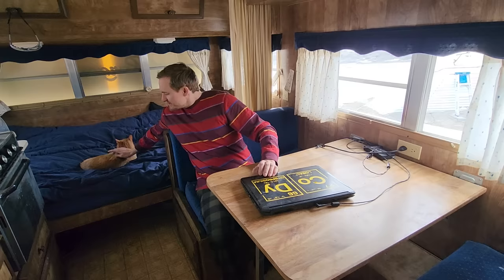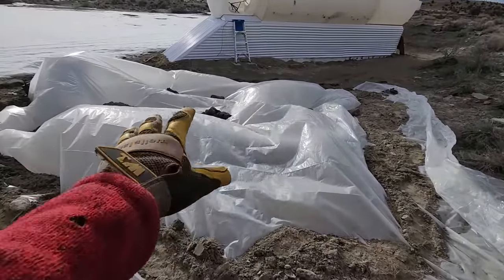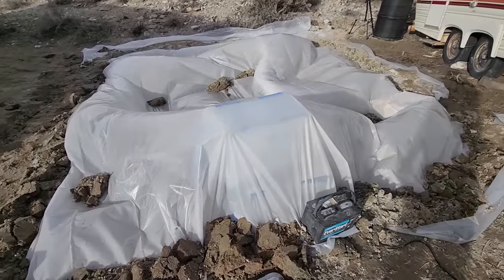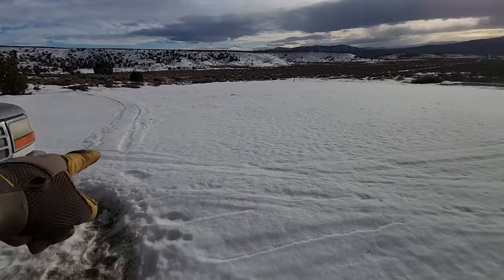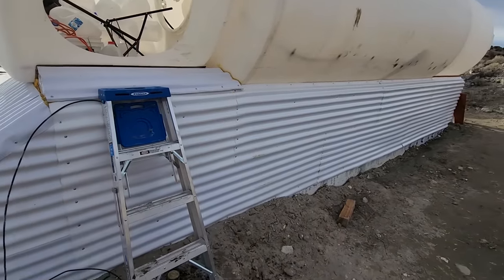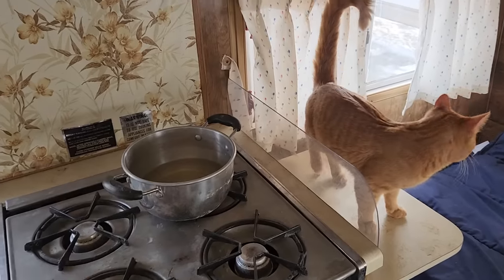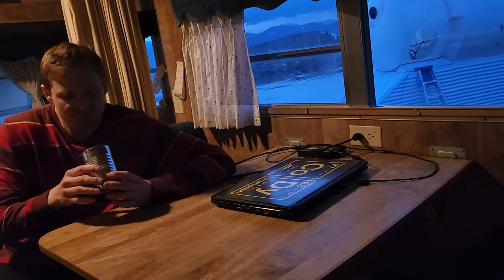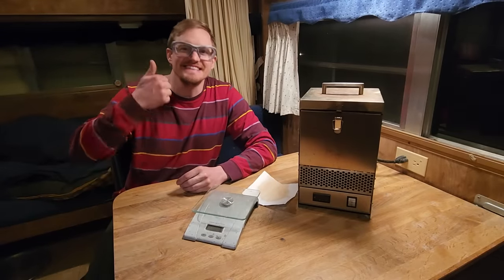ChickenHole Base Ep 21: Moisture Mining